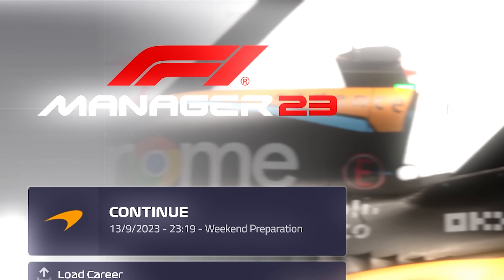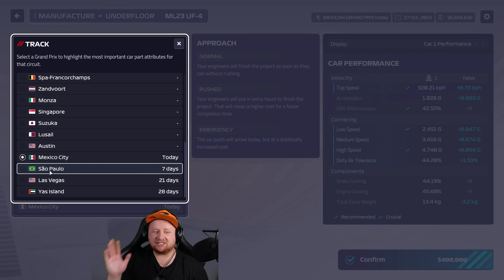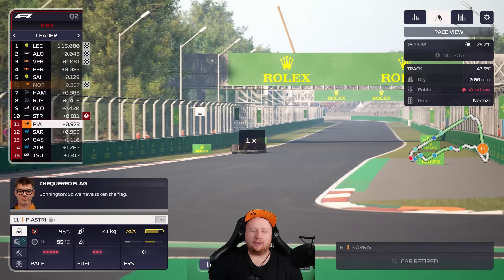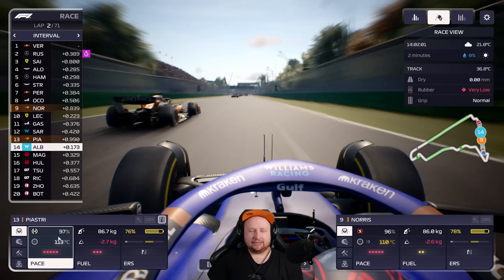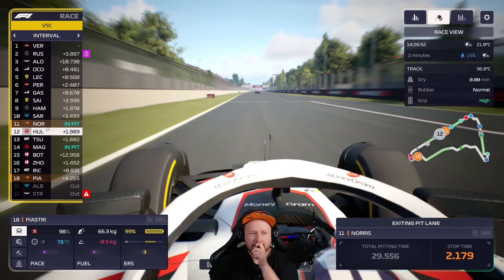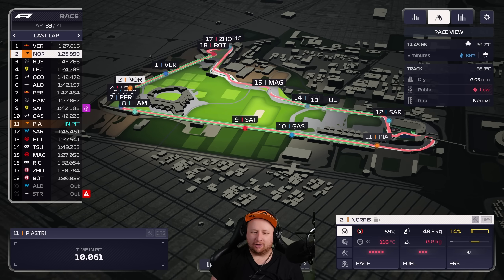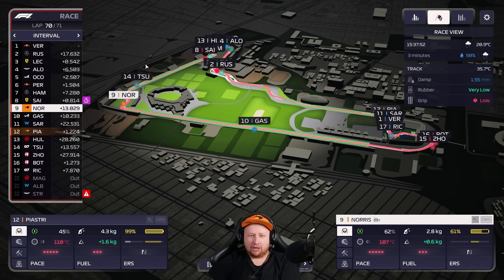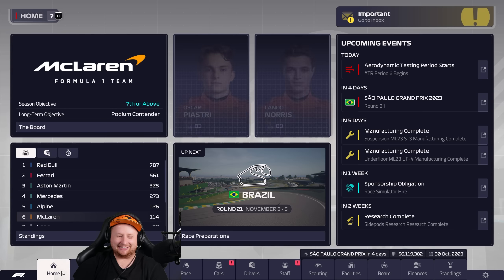FINAL UPGRADE OF THE SEASON - F1 Manager 23 Career: Mexico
F1 Manager 2023 McLaren Career Mode Season 1 - Mexican Grand Prix